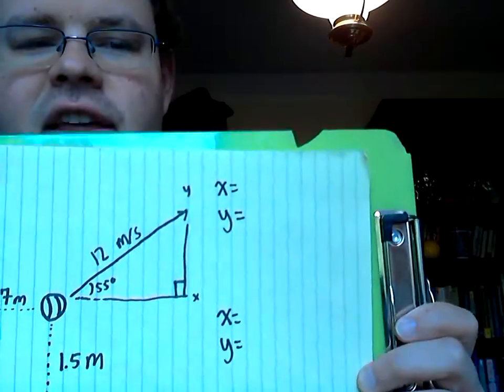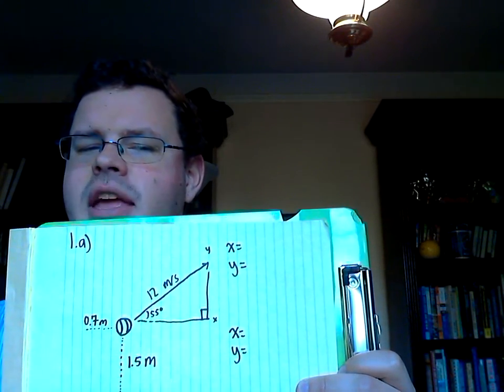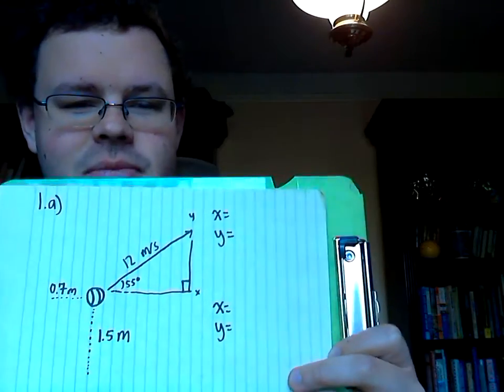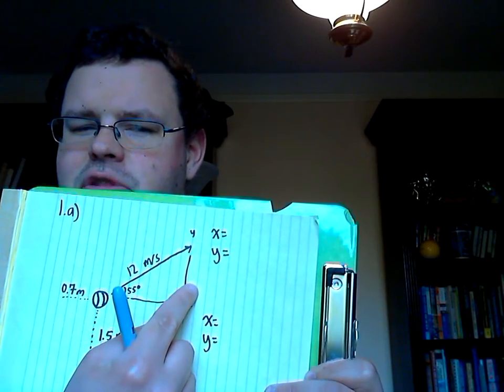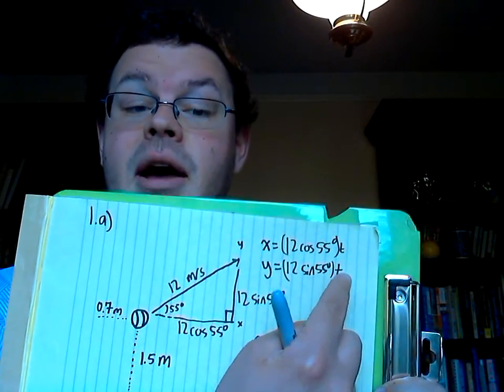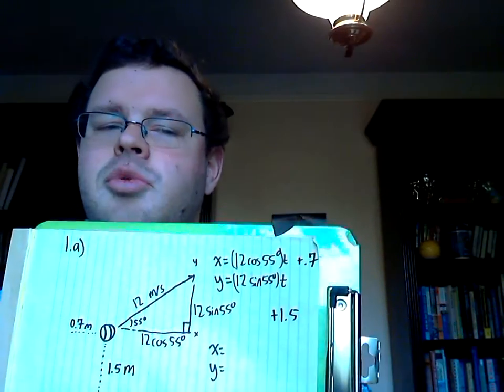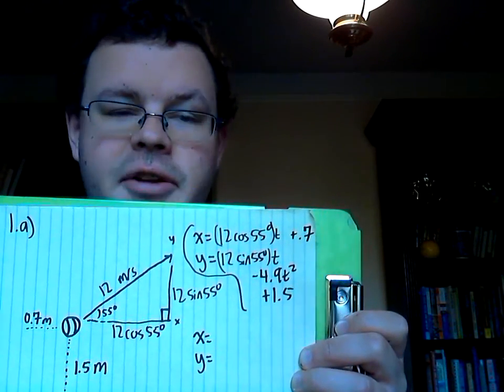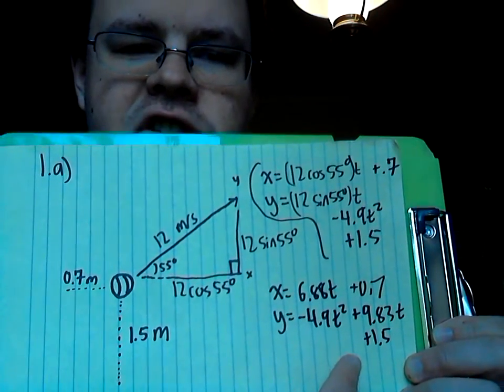Projectile Motion Student Pages, 1a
For Question 1a